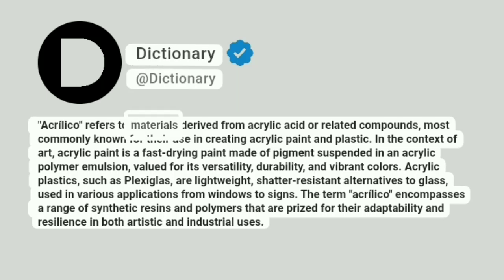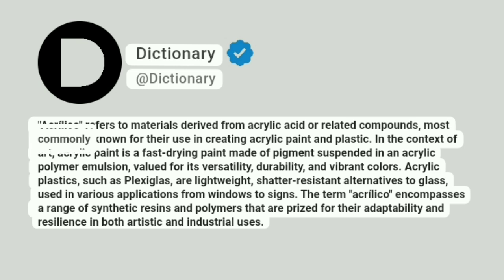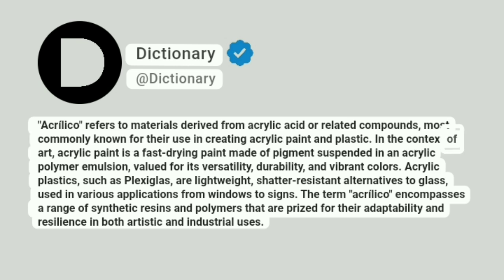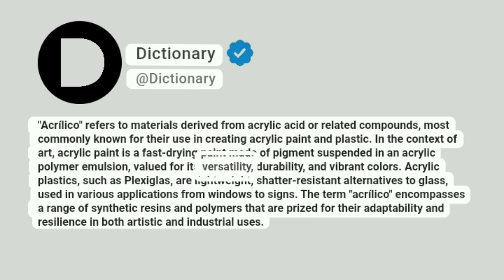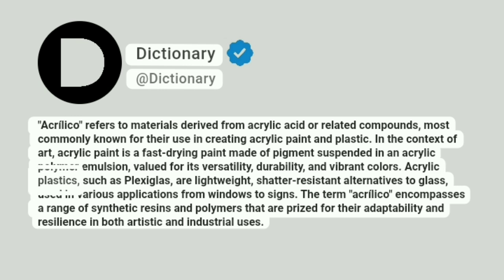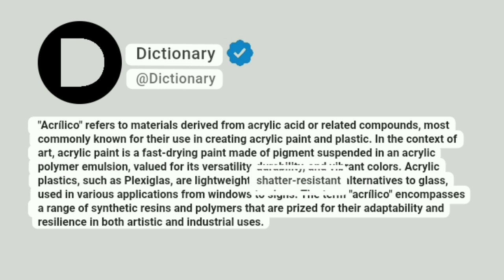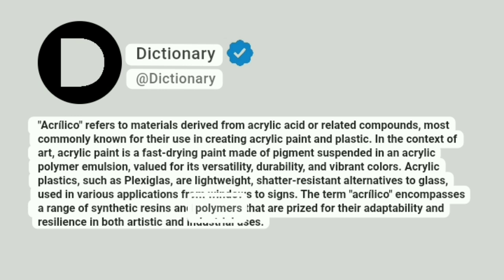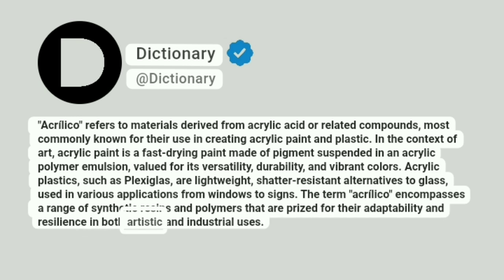Acrílico Meaning In English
"Acrílico" refers to materials derived from acrylic acid or related compounds, most commonly known for their use in creating acrylic paint and plastic. In the context of art, acrylic paint is a fast-drying paint made of pigment suspended in an acrylic polymer emulsion, valued for its versatility, durability, and vibrant colors. Acrylic plastics, such as Plexiglas, are lightweight, shatter-resistant alternatives to glass, used in various applications from windows to signs. The term "acrílico" encompasses a range of synthetic resins and polymers that are prized for their adaptability and resilience in both artistic and industrial uses.